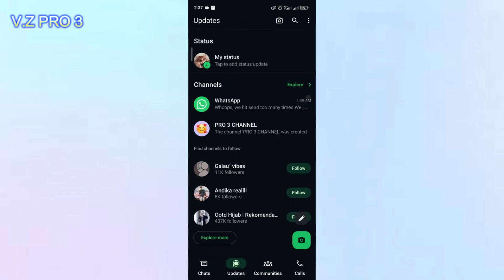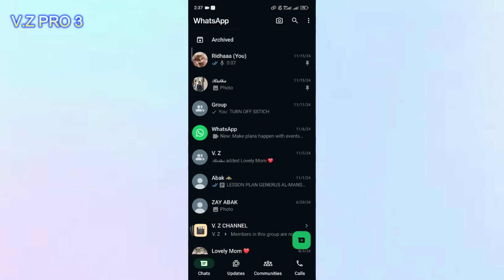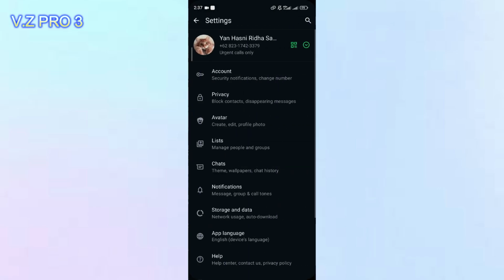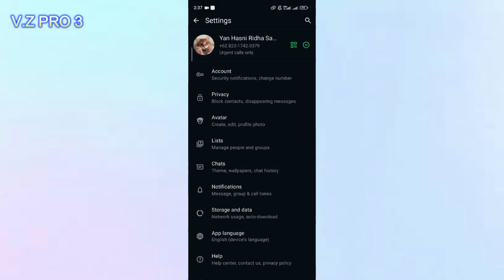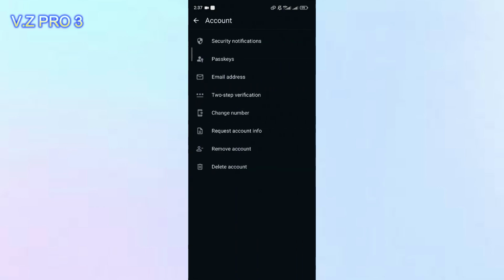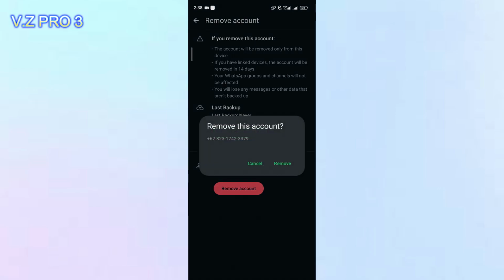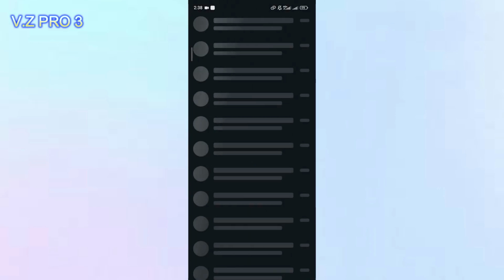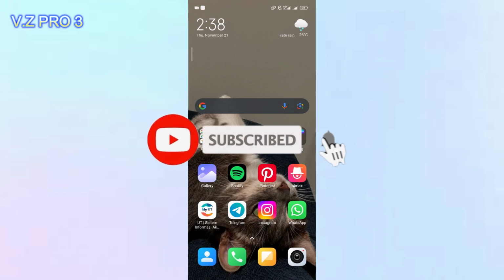How to Logout Whatsapp Account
You can swap photos, make plans, enjoy group chats with more than 250 participants, and generally stay in touch.

However, this constant communication can sometimes make it seem like the app never stops pinging you.